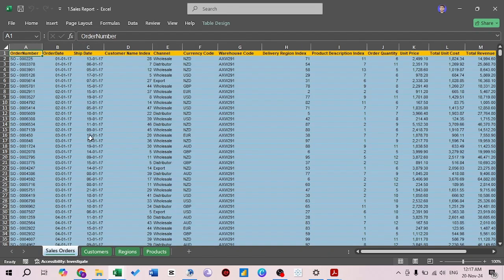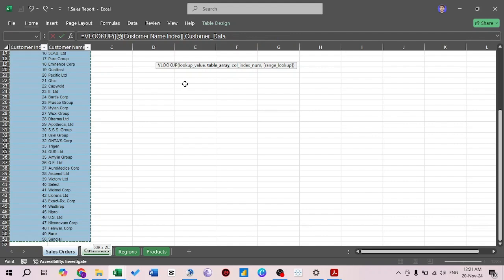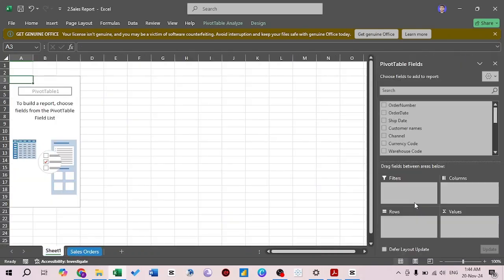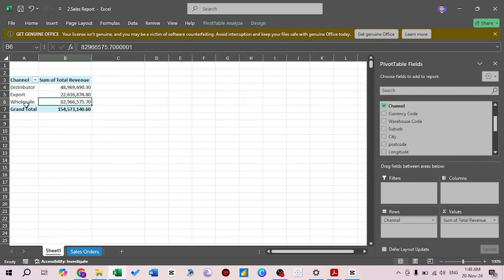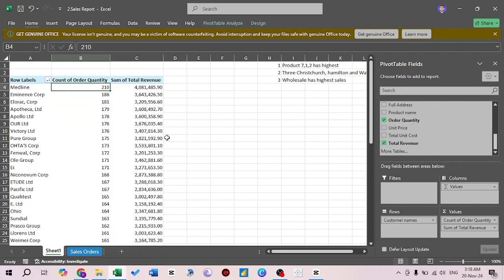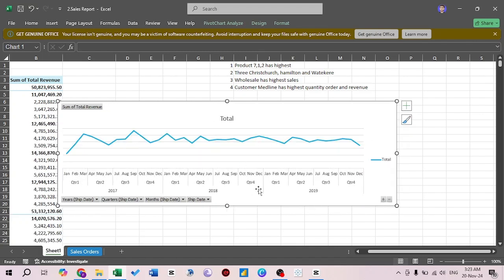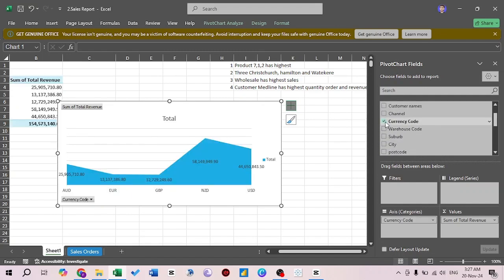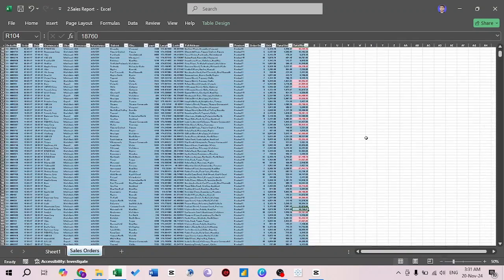Data Analysis in Excel | Pivot tables, Charts & EDAs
Lesson 3: Mastering Data Organization with Pivot Tables, Charts, and EDA

In this lesson, we’ll focus on one of the core skills for data analysis: **transforming raw data into actionable insights**. You’ll learn how to normalize data for better structure and denormalize it for enhanced analysis flexibility. Next, we’ll explore the power of Pivot Tables to summarize, group, and analyze your data with ease. Building on this, we’ll use **Pivot Charts** to visualize these summaries dynamically, uncovering patterns and trends at a glance. Finally, we’ll integrate these techniques with **Exploratory Data Analysis (EDA)** to make sense of complex datasets and unlock deeper insights.

By the end of this lesson, you’ll be equipped to:
- Organize and clean data effectively for analysis.
- Create and customize Pivot Tables for dynamic reporting.
- Design interactive Pivot Charts to visualize your findings.
- Conduct EDA to gain a comprehensive understanding of any dataset.

This is the perfect step to elevate your data analysis game and build a strong foundation for advanced Excel magic!